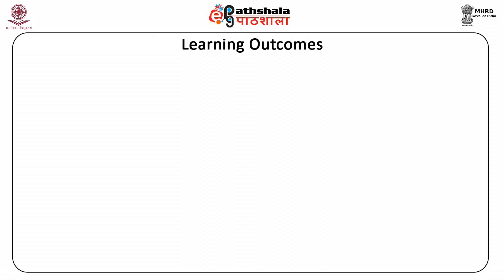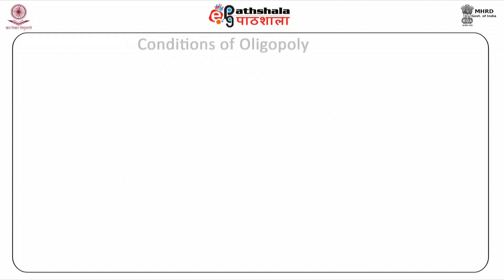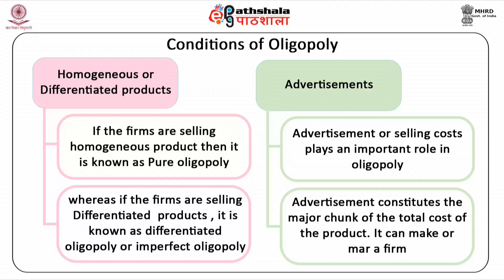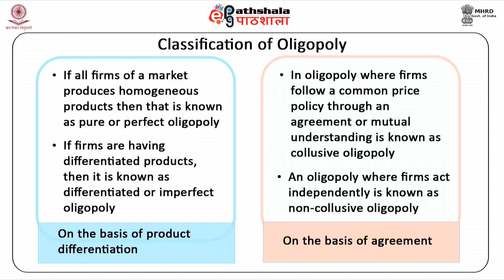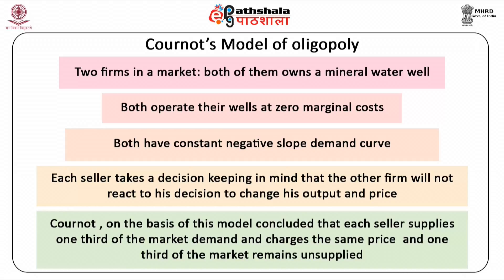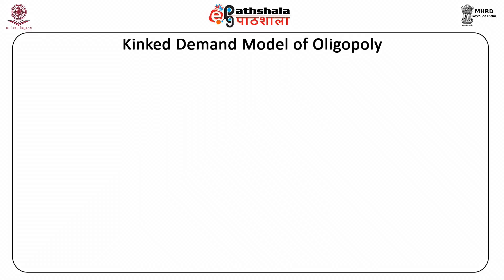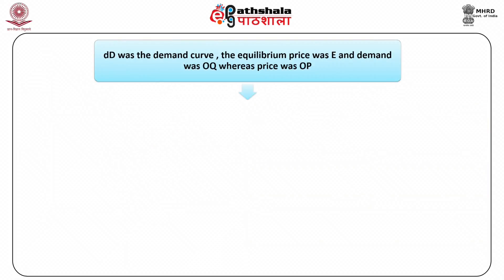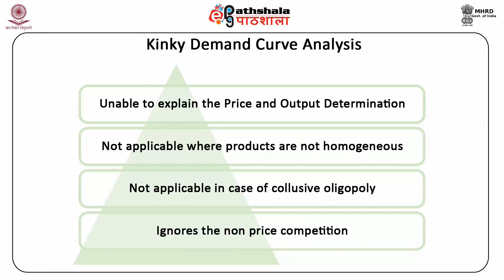Pricing under oligopoly (COM)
Subject : Commerce
Paper : Managerial Economics